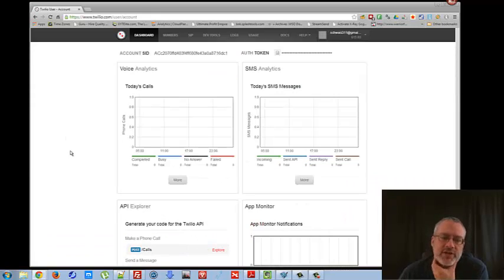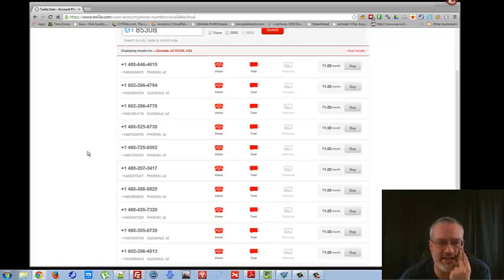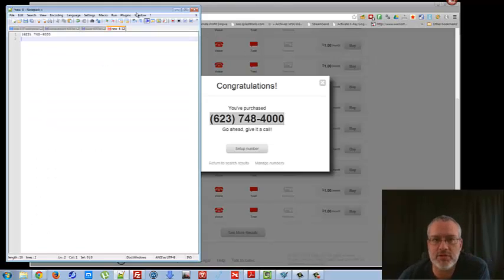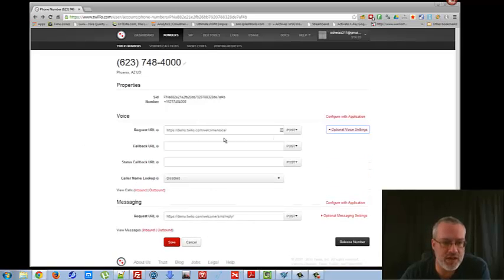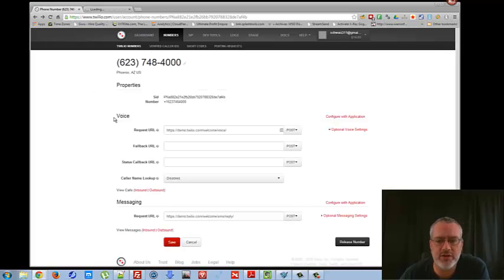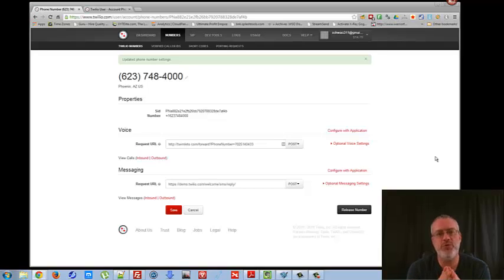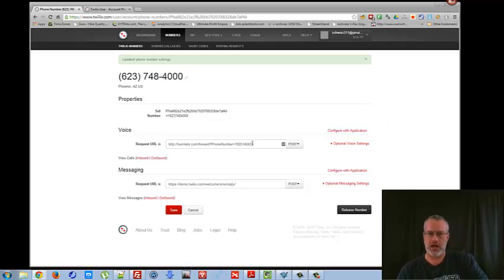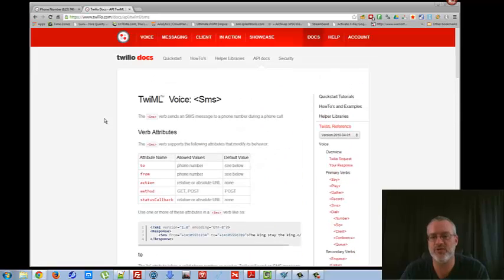How to use twilio phone numbers to create Google and Youtube Accounts